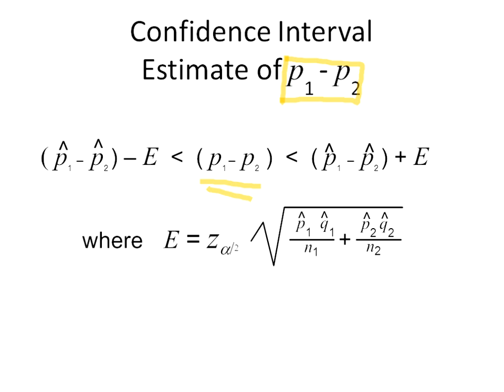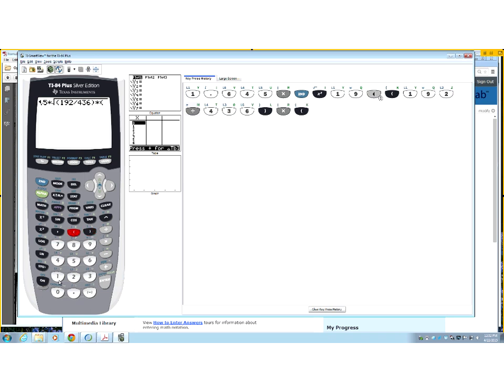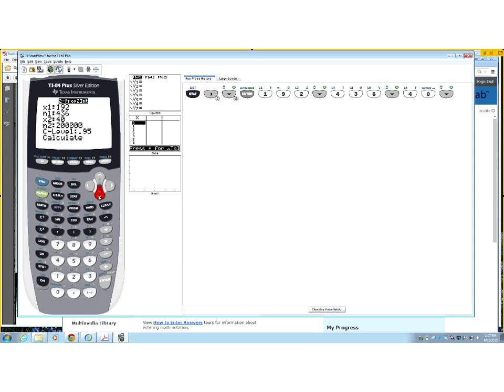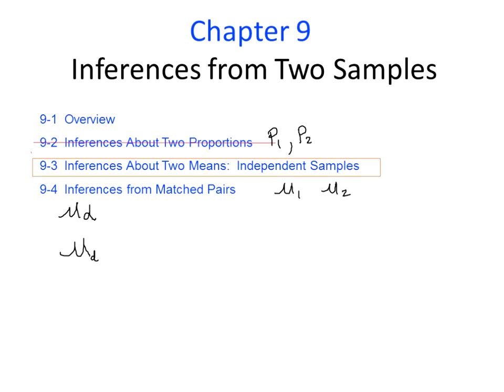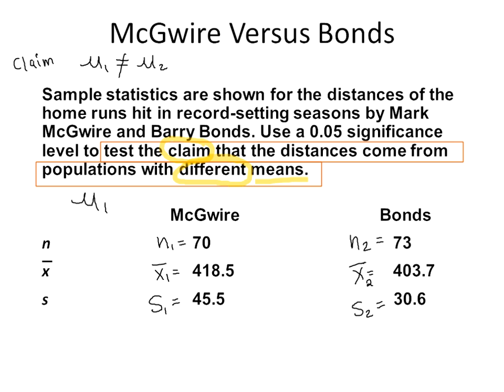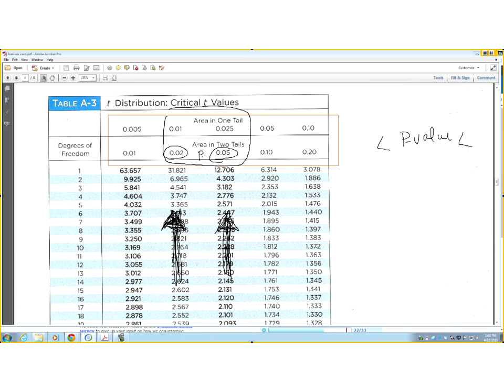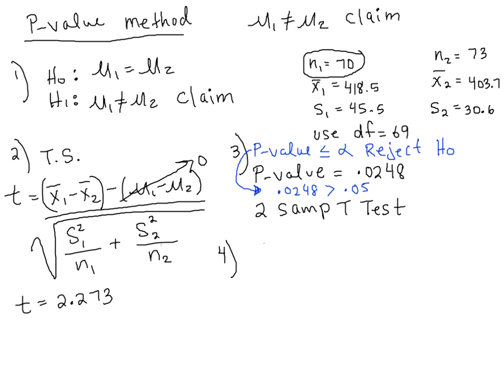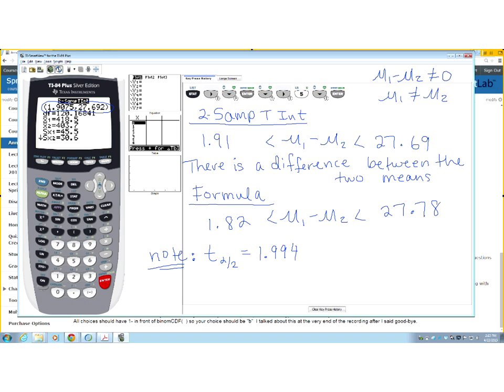irene palacios - Math 160 Lecture by palacios irene